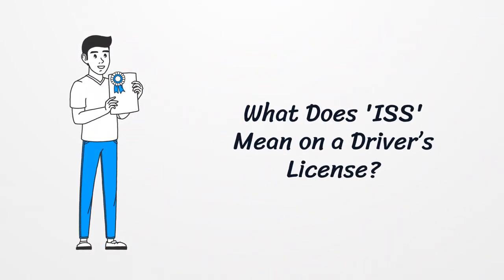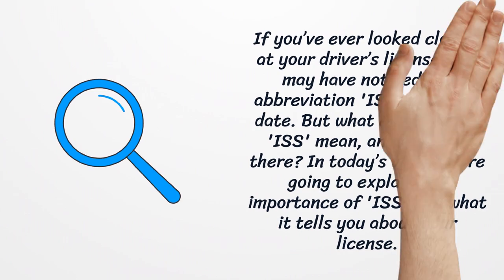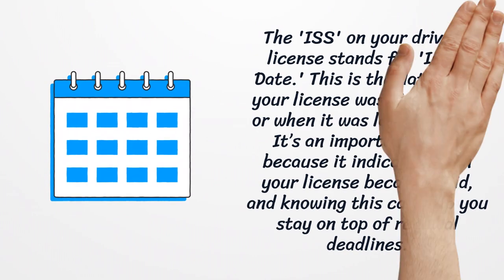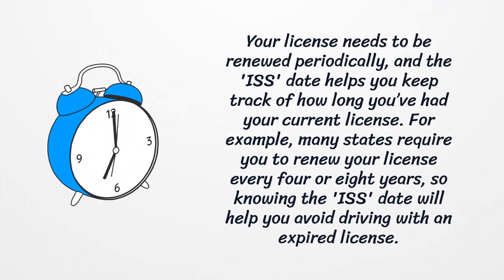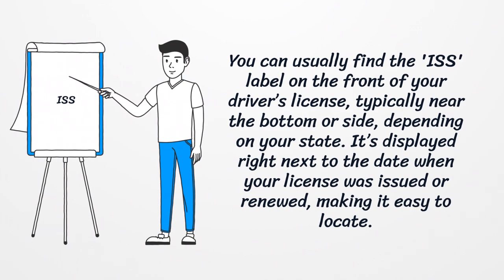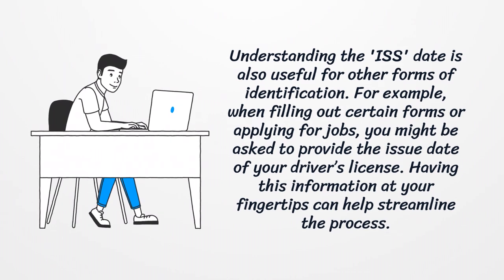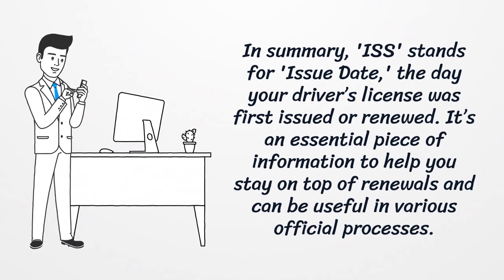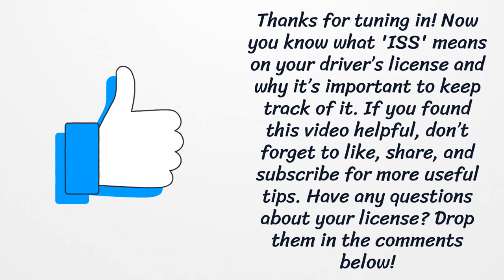What Does "ISS" Mean on a Driver's License?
"ISS" on a driver's license stands for Issue Date, indicating when the license was first issued or last renewed. It's important to know this date for tracking license validity and ensuring timely renewal to avoid driving with an expired license.